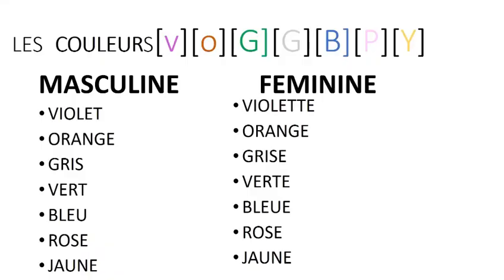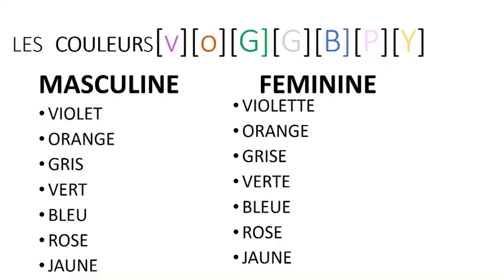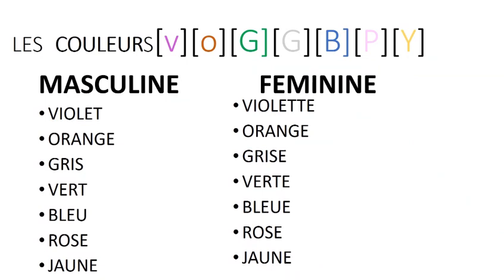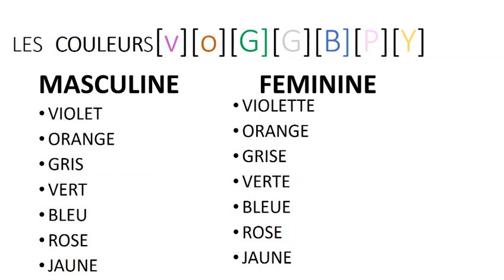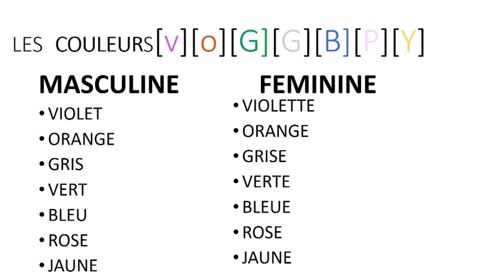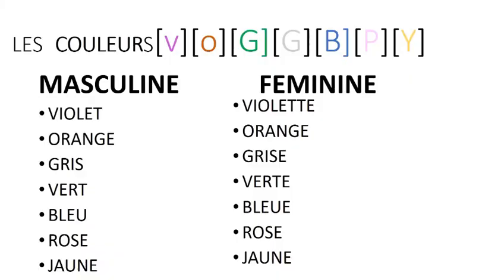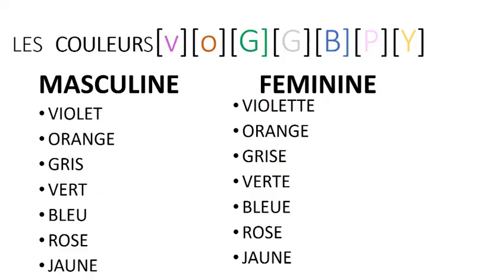Master colours in French /Fun & Simple Lesson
Want to learn  how to say colours in French ?in this quick and fun lesson,you’ll master the essential French vocabulary for colours and easy explanations.perfect for beginners and students .